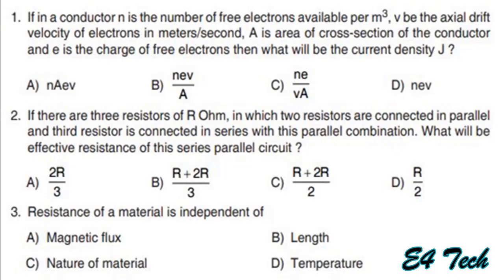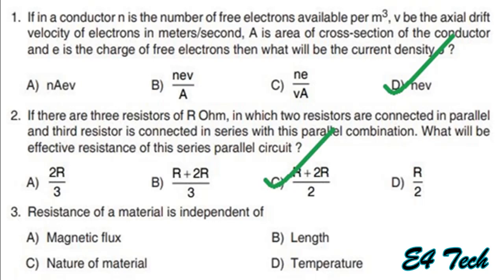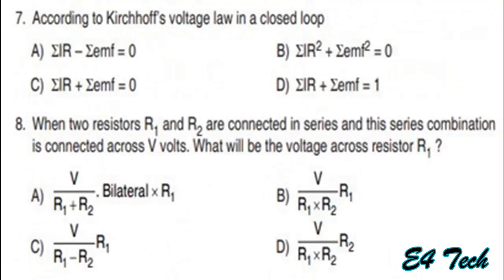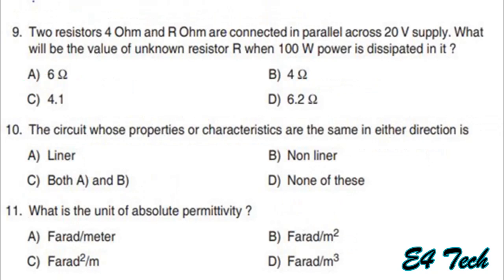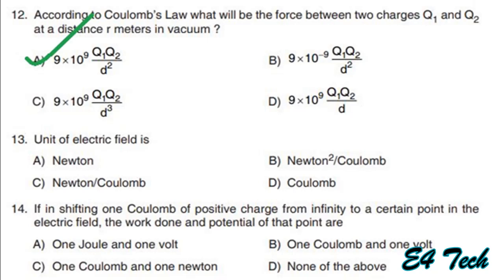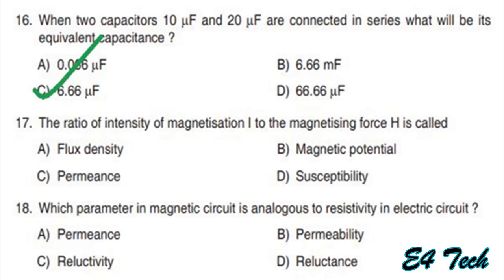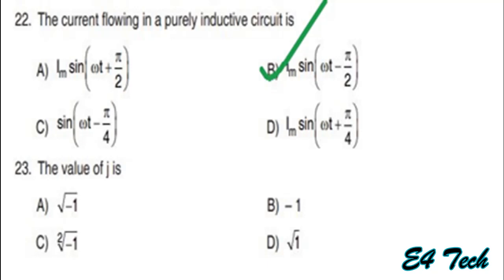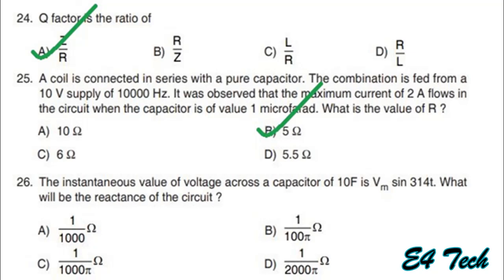PART -19 | KPSC Electrician | Lineman | wireman | Technician - Exam | Question Answer Kerala PSC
Kerala PSC Previous year question and answers discussion